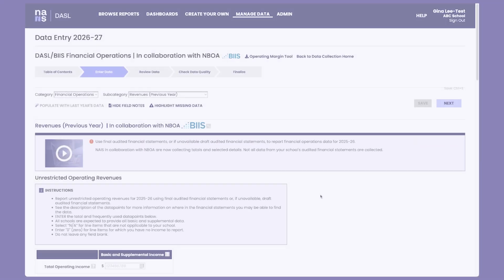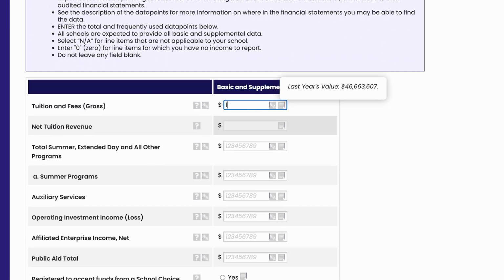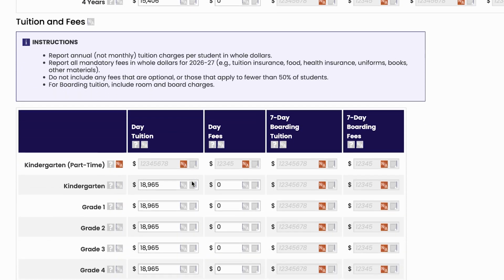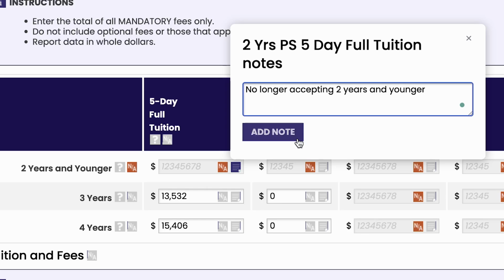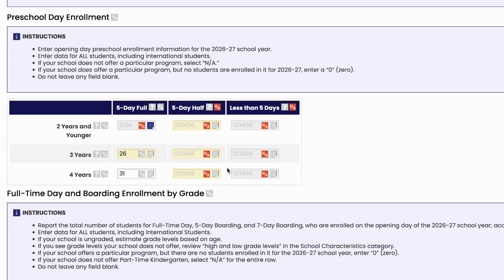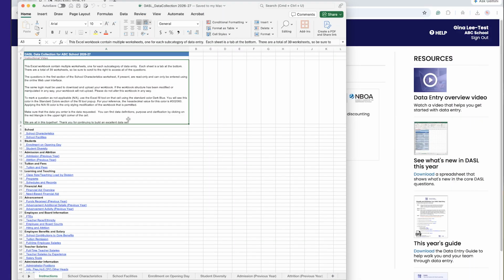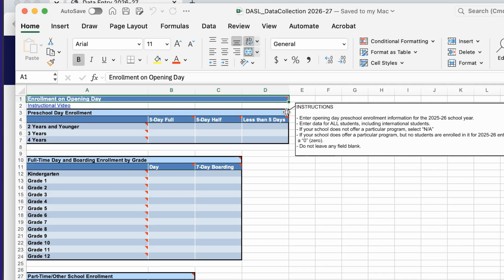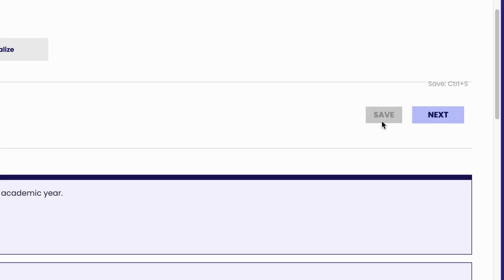2026-2027 DASL Data Entry: Operating Revenue